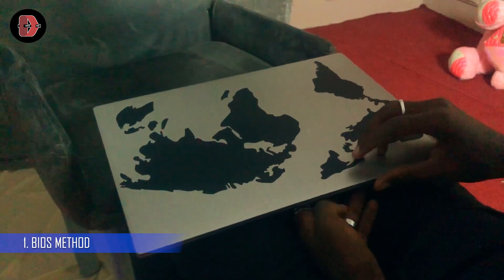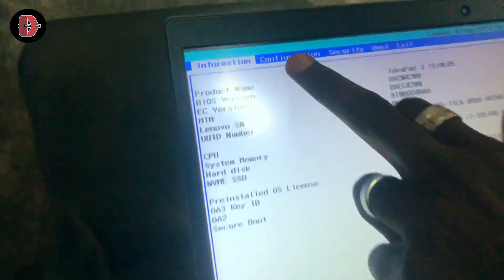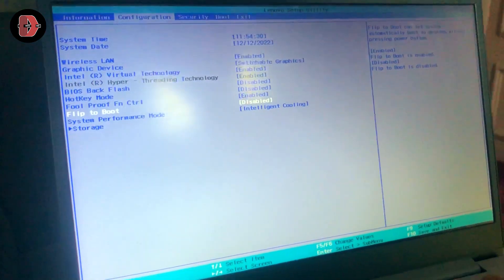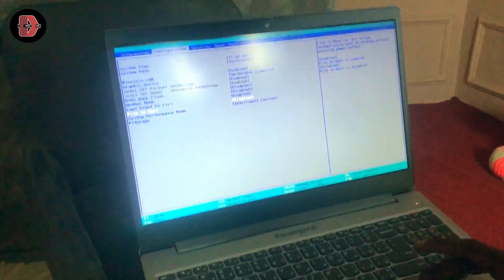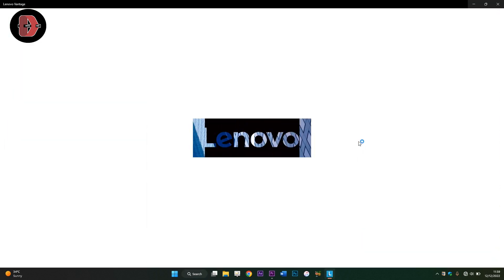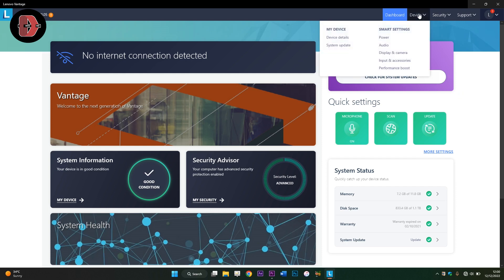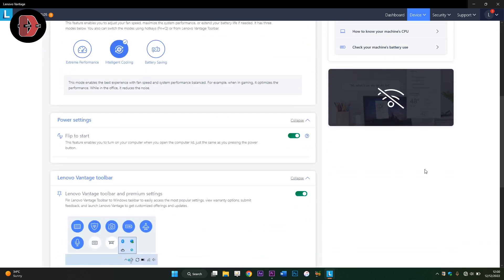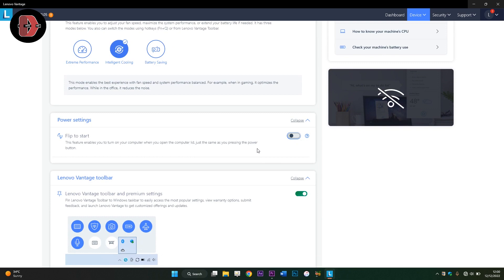How to Enable or Disable flip to boot on LENOVO, etc.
how to make laptop automatically power on when opened
how to make laptop automatically power on when panel opened
how to enable flip to boot on laptop
how to disable flip to boot on laptop
how to disable auto power on when laptop opened
how to enable auto power on when laptop opened
how to turn off auto power when laptop lid is opened
how to turn on auto power when laptop lid is opened
how to disable auto power on when lenovo laptop is opened